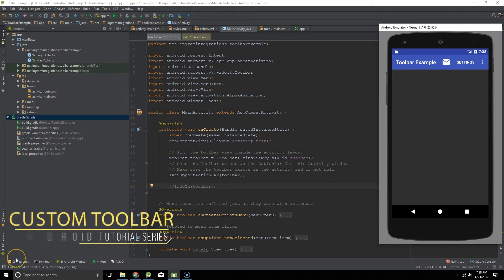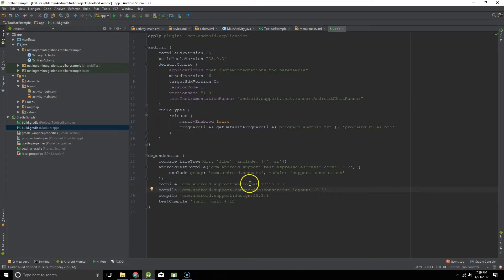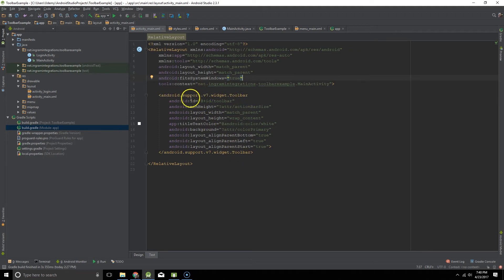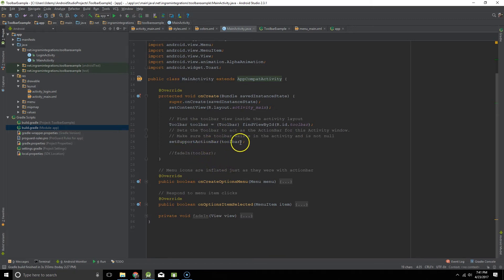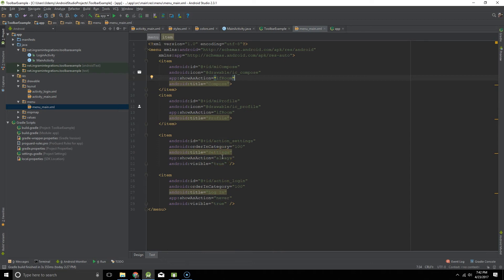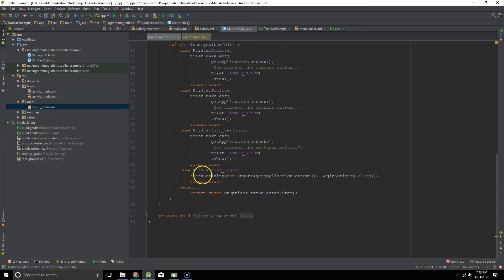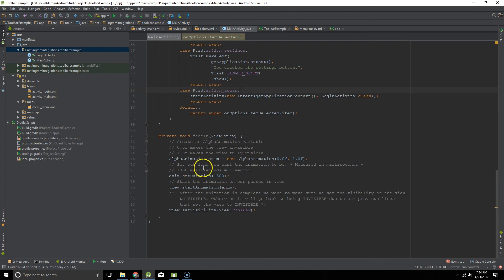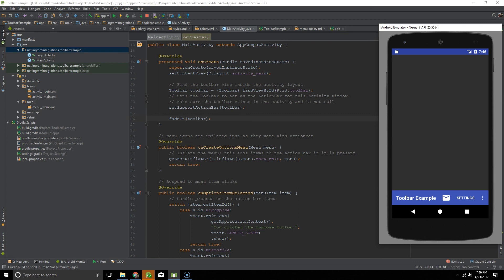Custom Toolbar in Android Studio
In this Android tutorial you will learn how to create a custom ToolBar in Android Studio.

Like what you see? Let me know what else you would like to learn in the comments below. :)

I've also made a form you can use to easily submit tutorial request.

All of my project files for each tutorial can be found at my GitHub Profile